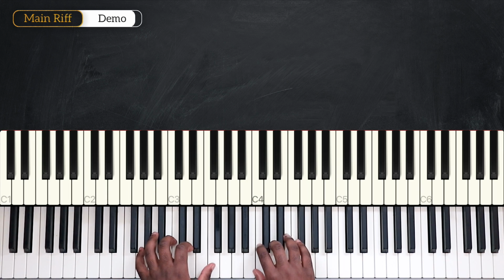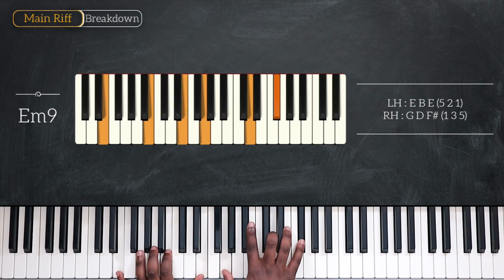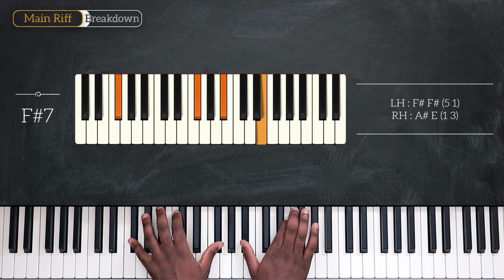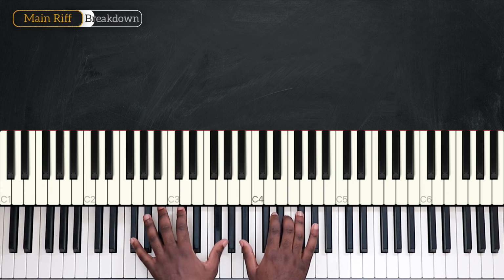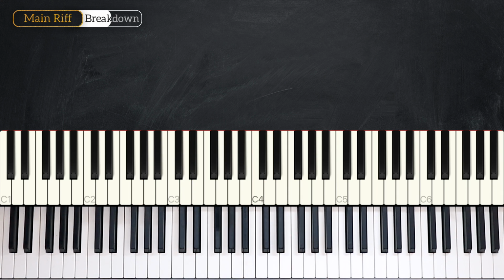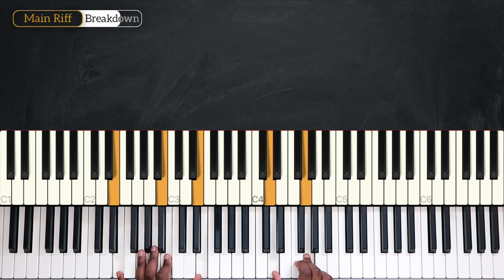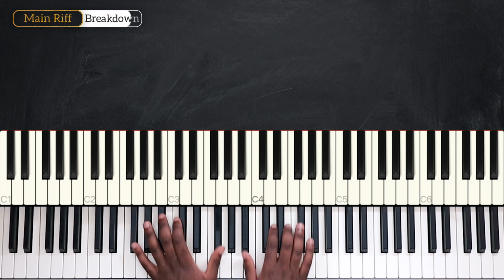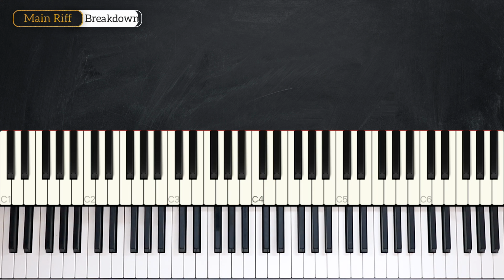How To Play Can't Be Friends By Trey Songz On Piano - Piano Tutorial (Part 1)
Learn how to play Can't Be Friends on piano by Trey Songz in this week's piano tutorial.

0:00 Welcome!
0:17 Demo
1:09 Chords
3:26 Main Riff
10:18 Recap

— INFO —